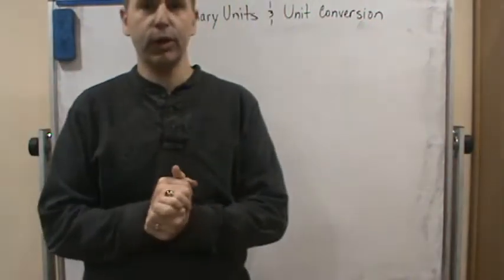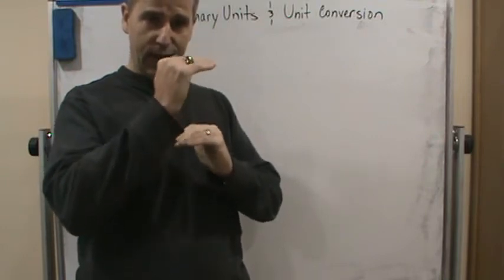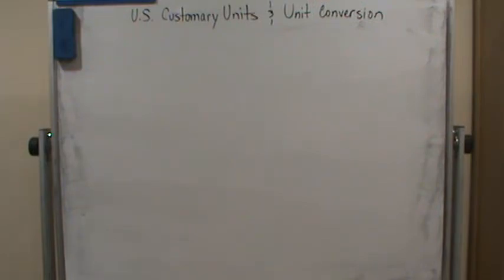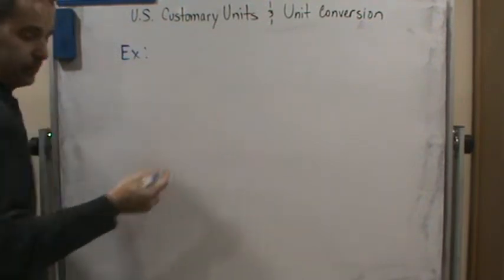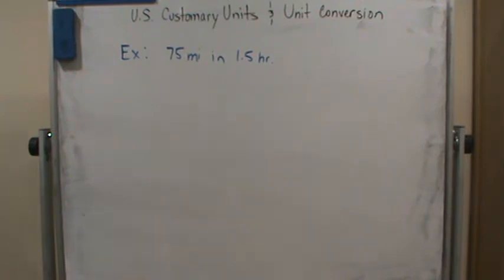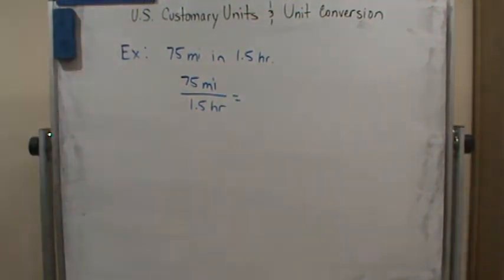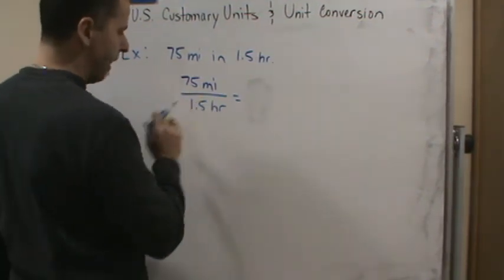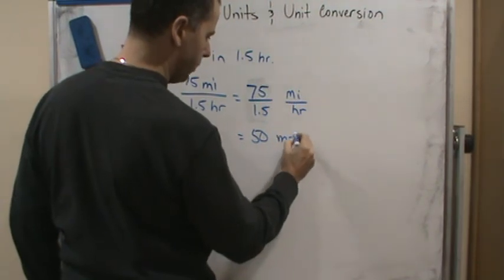WCC US Customary Units Example 4